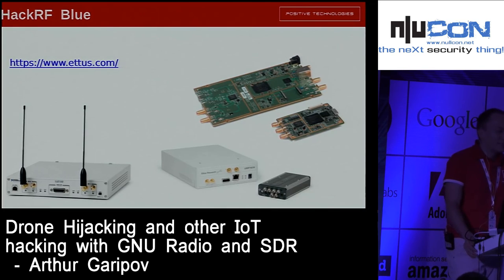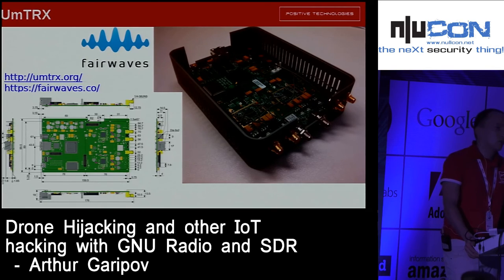nullcon Goa 2017 - Drone Hijacking And Other IoT Hacking With GNU Radio And SDR by Arthur Garipov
Internet of things is surrounding us. Is it secure? Or does its security stand on (deemed) invisibility? SDR (Software-defined radio) and GNU Radio can answer these questions. In this presentation, we will play some modern wireless devices. They have similar protocols, and none of them encrypts its traffic.

We will show how easy it is to find them using SDR and proprietary chipsets, and how to sniff/intercept/fuzz these devices using a small python script and GNU Radio.

As an example we will show a Mousejack attack to wireless dongles, wireless keyboard keylogger and even a drone hijacking.

Speaker Bio
Senior Specialist, Network Application Security Team, Positive Technologies Artur was born in 1987. He is a graduate of the Ufa State Aviation Technical University, was a software developer at OZNA and an independent security researcher. He started his career at Positive Technologies in 2014. Now he is engaged in security research of wireless technologies, mobile systems, and IoT. He is also an organizer of the MiTM Mobile contest and hands-on lab at PHDays V and PHDays VI.